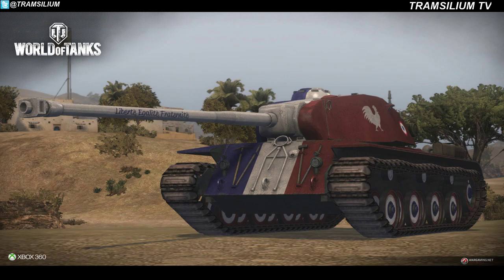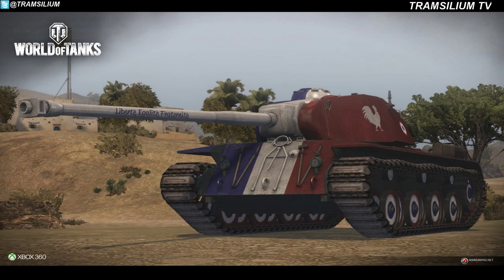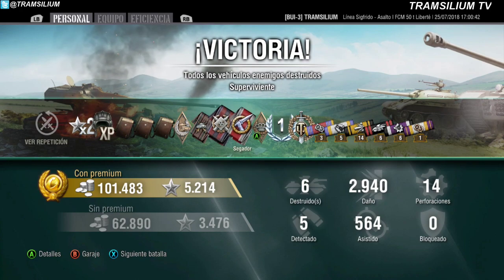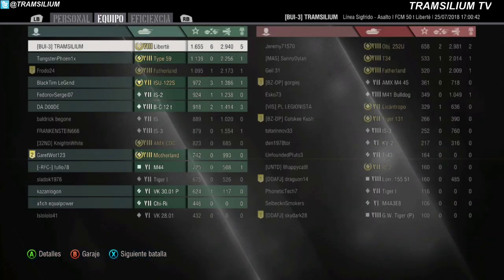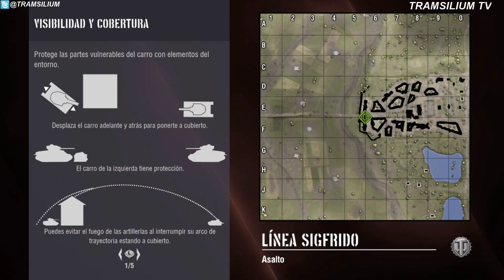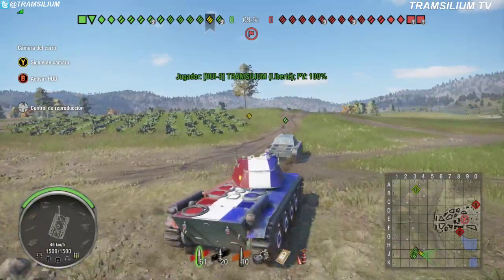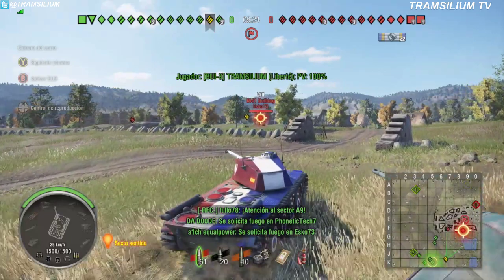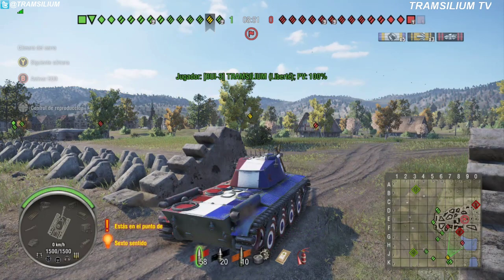WOT CONSOLA ESPAÑOL: AS DE BATALLA LIBERTE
No es una gran partida pero tratándose del liberte que es un tanque que no se me da bien, y que se ve algunas cositas me ha parecido interesante subirla.

Ya hemos desbloqueado el BIGTOP carro medio de tier VII de los mercenarios cuando lo tenga equipado haremos un directo para ver como funciona.